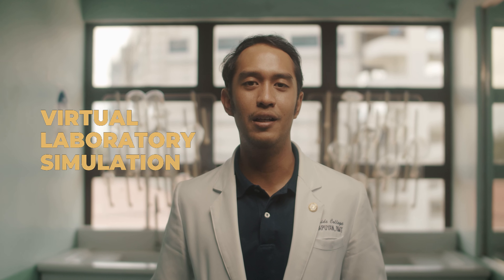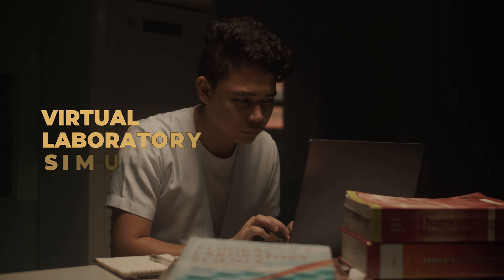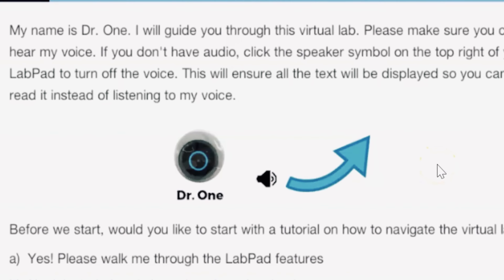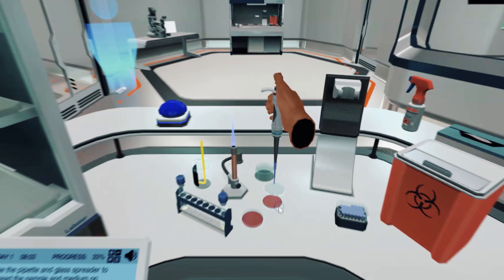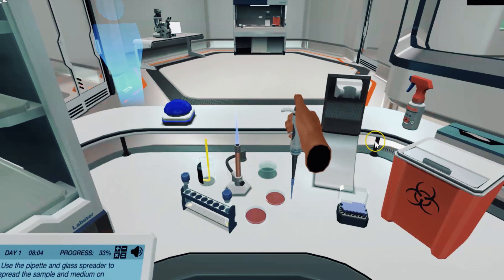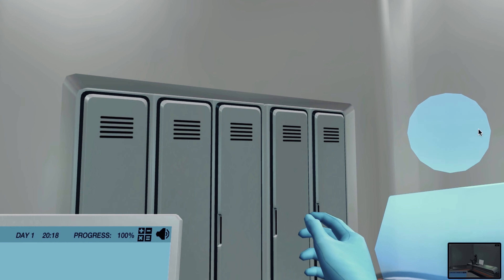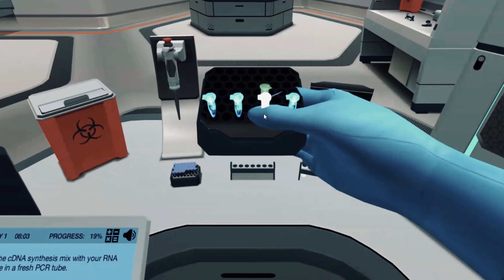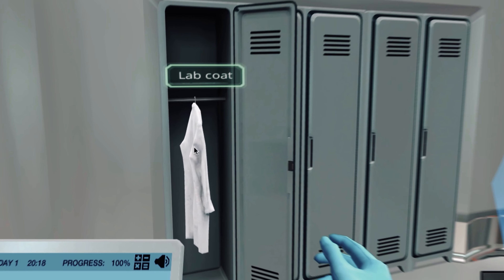Different Areas of Medical Technology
Know the different areas of Medical Technology with Riverside College's Medical Technology Department.